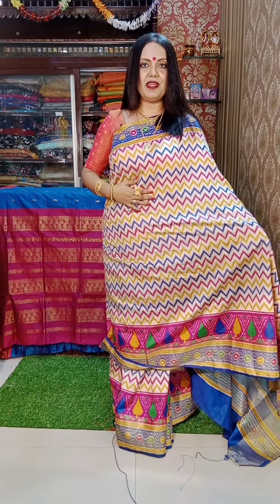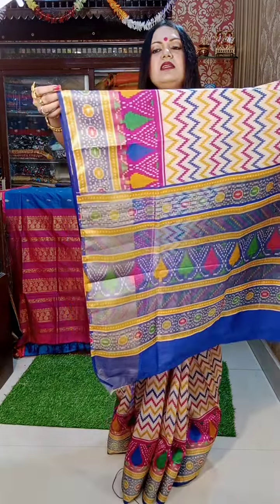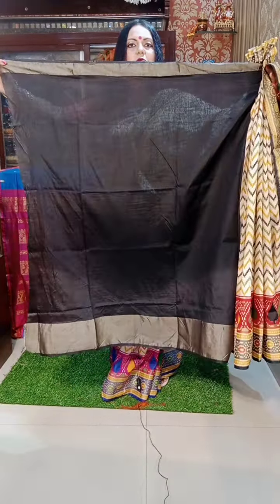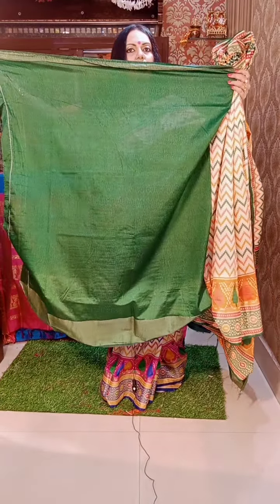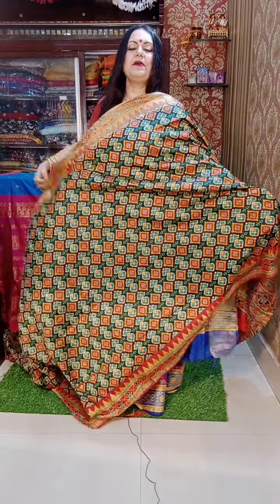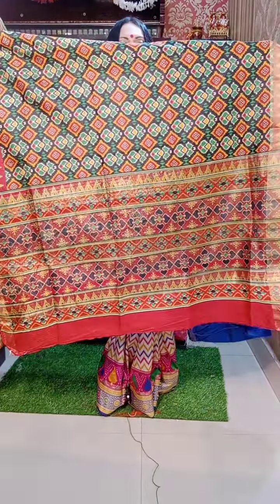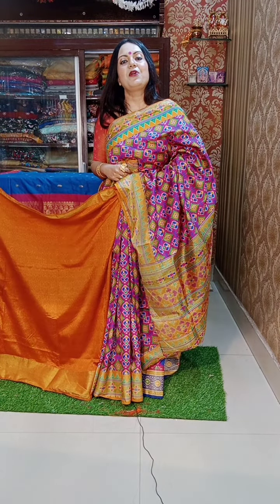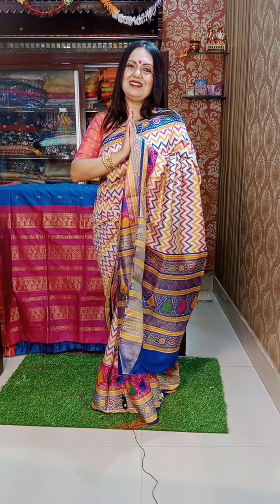mohini boutique kolkata 9831287670,9062999275